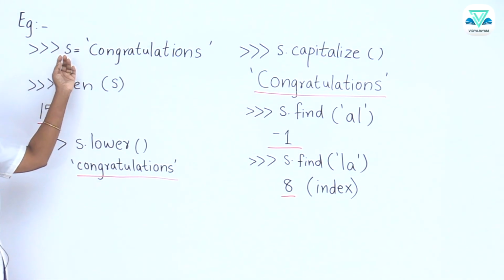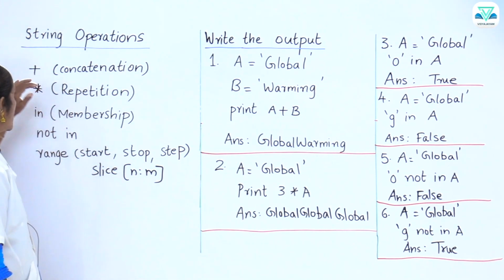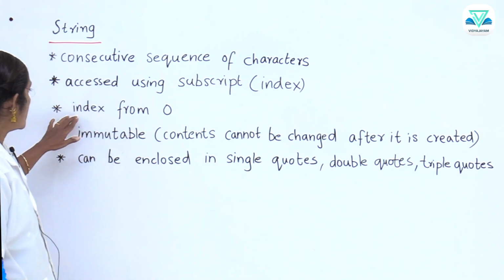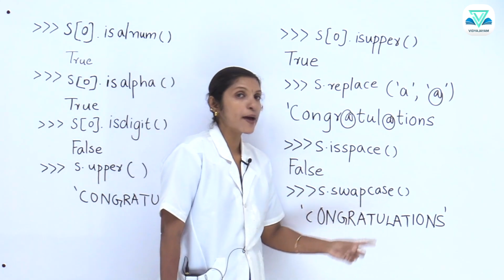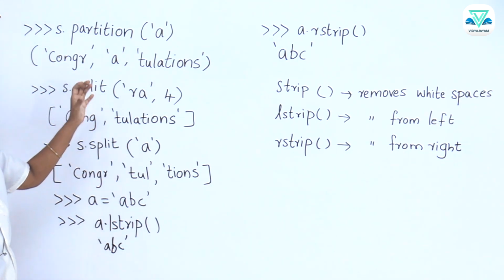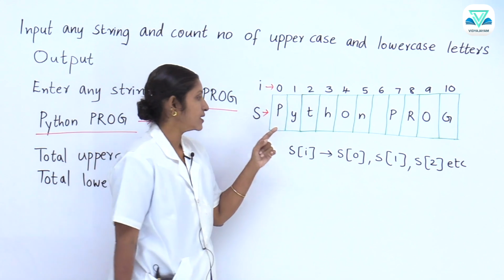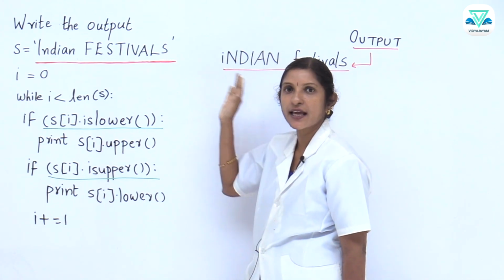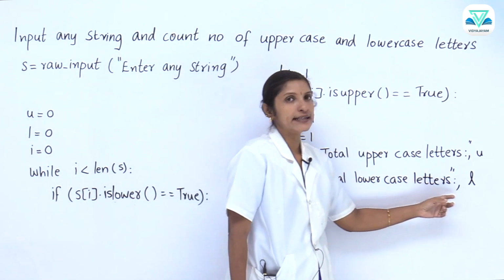IP CBSE 2 1 6 STRING OPERATIONS